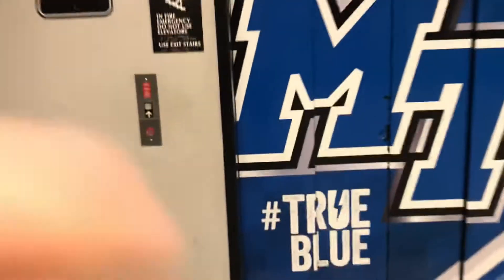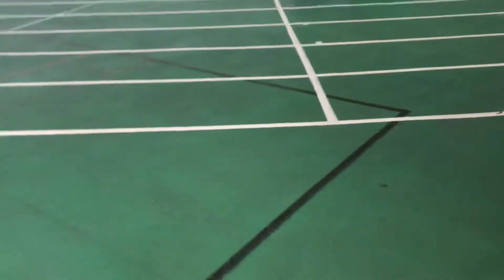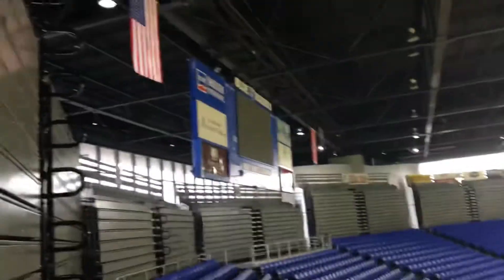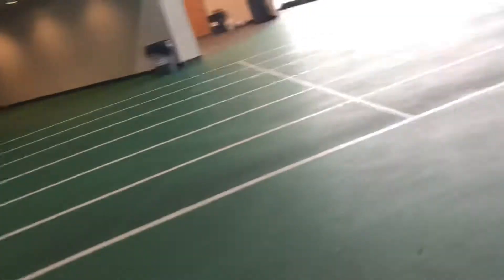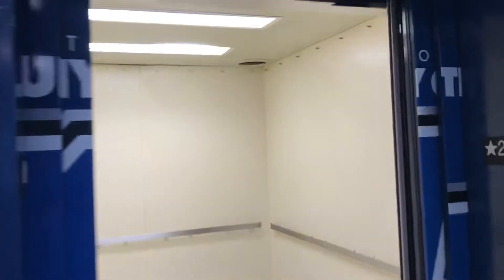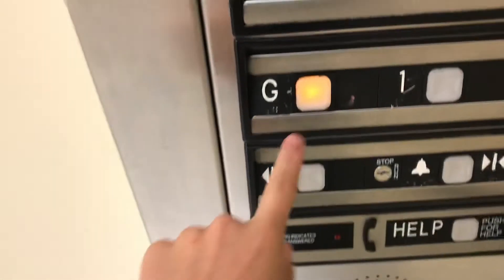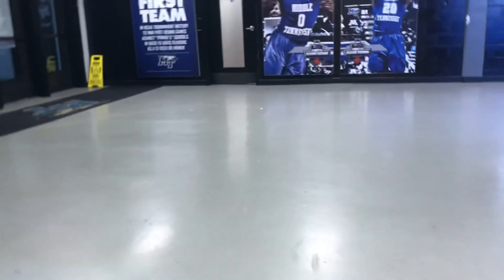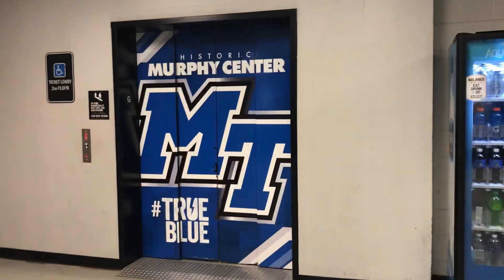Impluse elevator at Charles m Murphy center